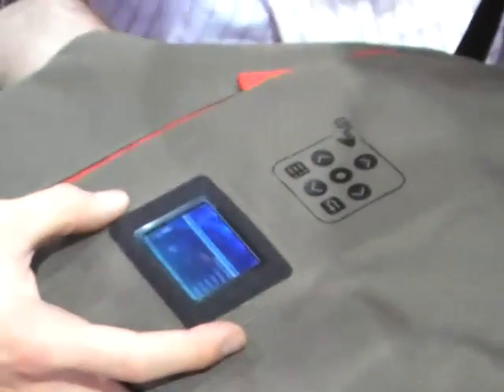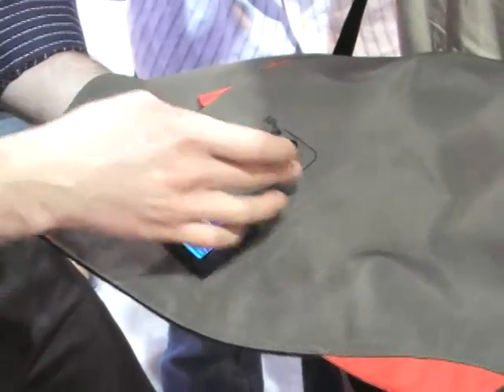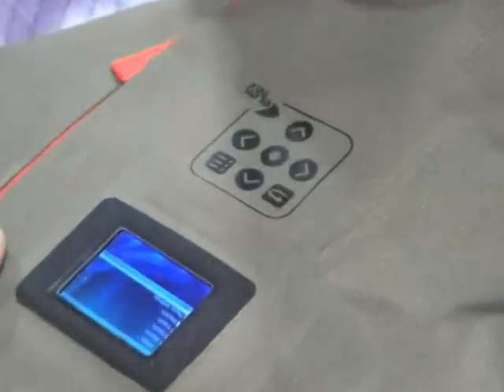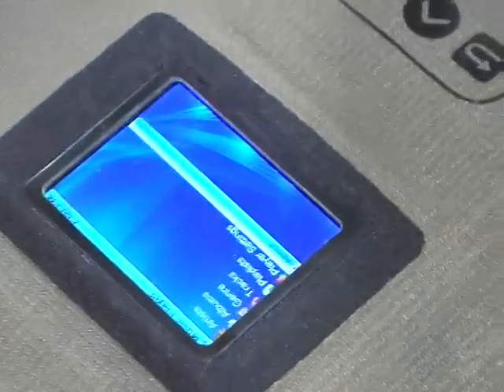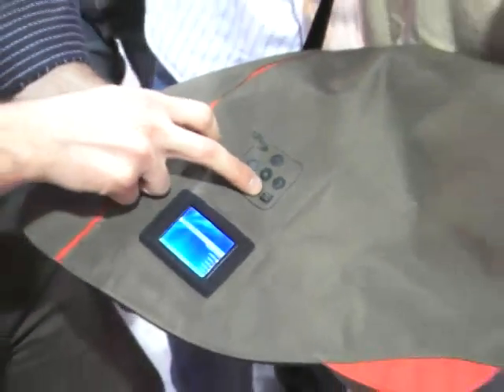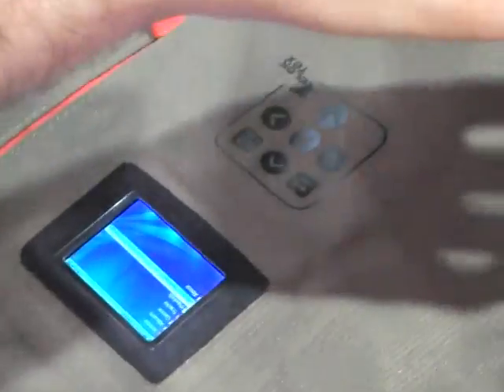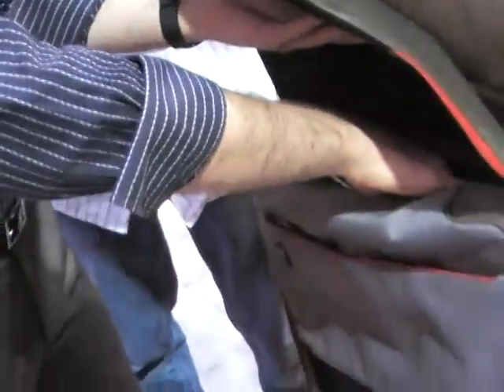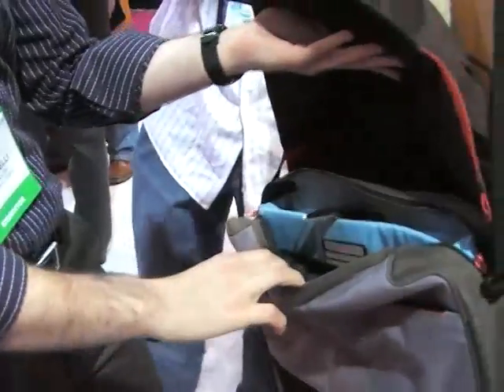Eleksen SideShow bag for Windows Vista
An Eleksen rep at CES demos a prototype bag with an LCD screen that interfaces with your laptop inside, as long as it's running Windows Vista.